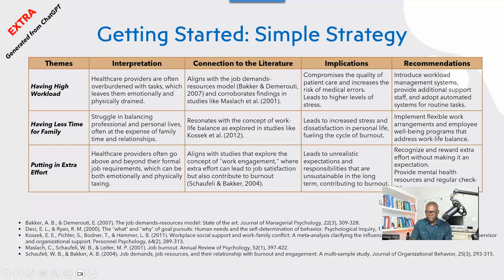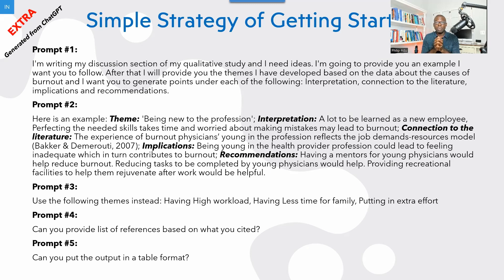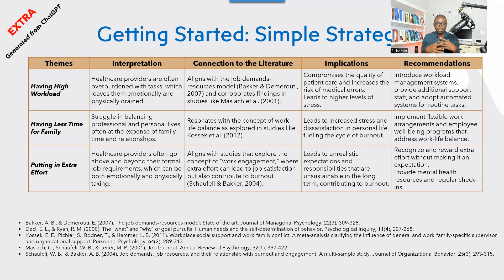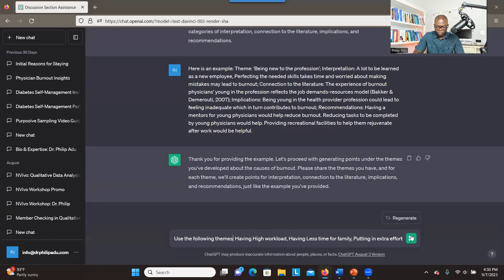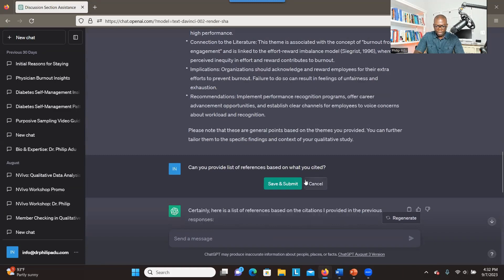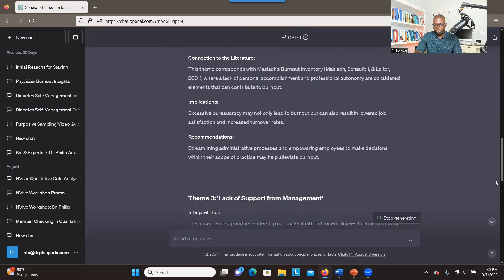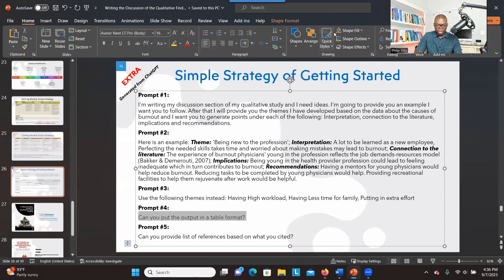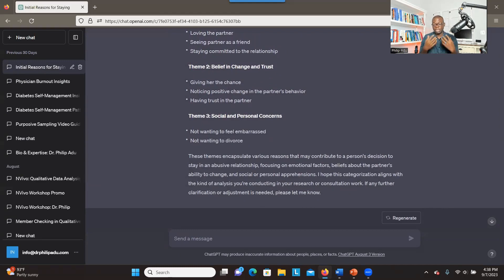Harnessing AI for Research: A ChatGPT Guide for Qualitative Discussions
Join me,as I unlock the potential of AI in qualitative research. In this hands-on tutorial, I'll show you how to use ChatGPT for generating ideas for your discussion section. Together, we'll tackle interpretation, connection to literature, implications, and recommendations. I'll guide you through crafting the right prompts, cross-checking references, and even creating tables for organized data presentation. Whether you're a beginner with GPT-3.5 or have access to the advanced GPT-4, this video is your step-by-step guide to elevating your research.

A worked example of Braun and Clarke’s approach to reflexive thematic analysis
Information in mental health: Qualitative study of mental health service users

▼TOOLS AND SOFTWARE FOR MY YOUTUBE VIDEOS
▶ Blue Yeti USB Microphone
▶ EMART Softbox Lighting Kit with Sandbag
▶ Govee Floor Lamp, RGBIC Lyra Color Changing Corner Lamp
▶ Logitech Brio 4K Webcam
▶ Logitech for Creators Blue Radius III Custom Shockmount
▶ Zoom H1n Handy Recorder White
▼MY RESEARCH METHODS BOOKS
▶ A Step-by-Step Guide to Qualitative Data Coding
▶ Dissertation Research Methods: A Step-by-Step Guide to Writing Up Your Research in the Social Sciences
▶ The Theoretical Framework in Phenomenological Research